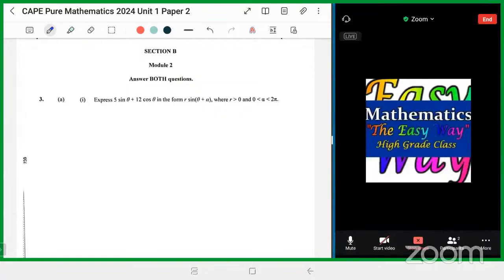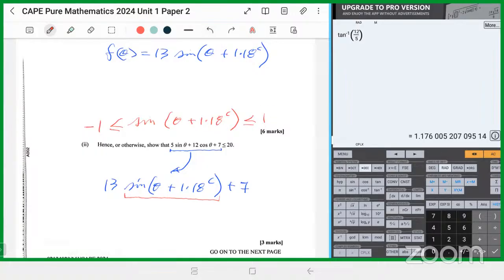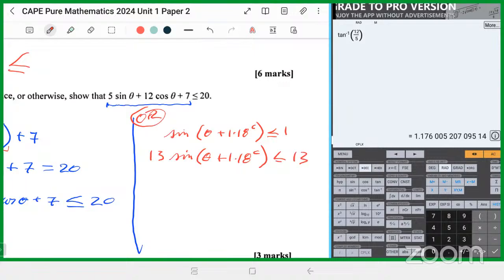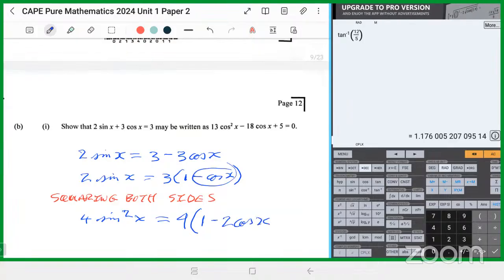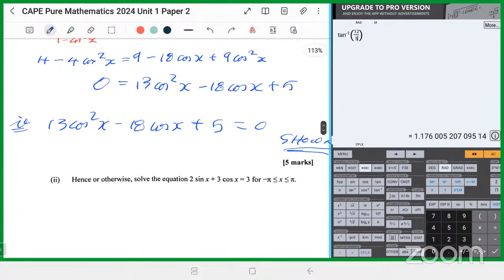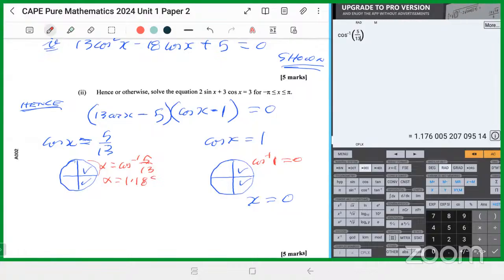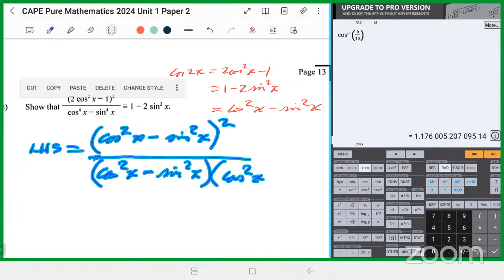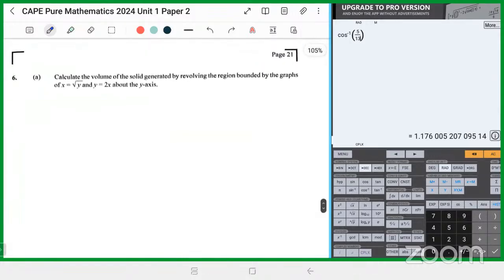CAPE Pure Mathematics 2024 Unit 1 Paper 2 Question 3 Solution